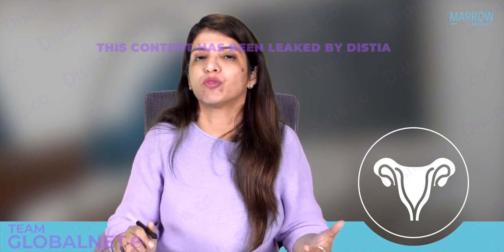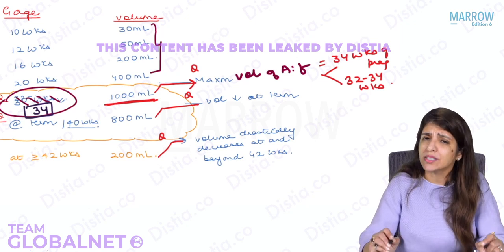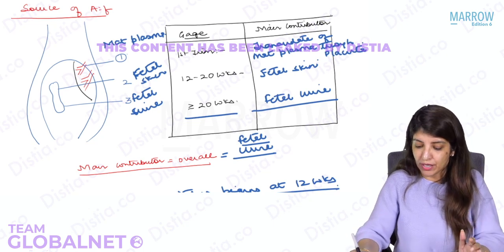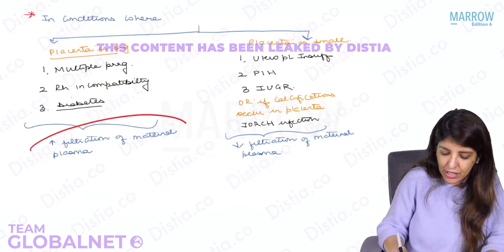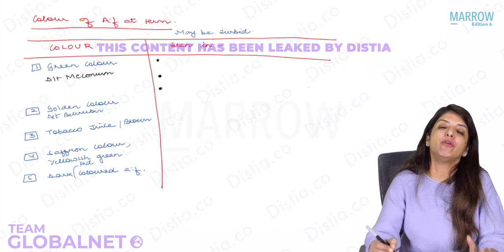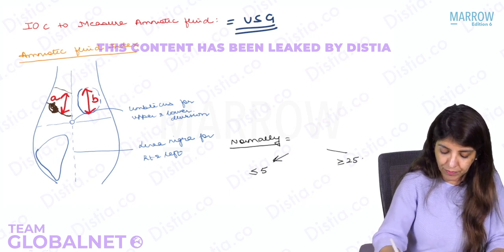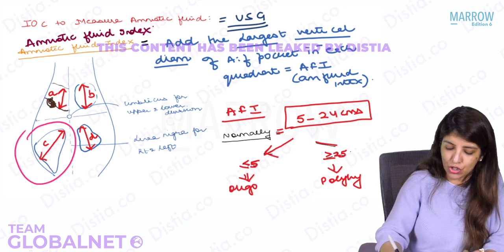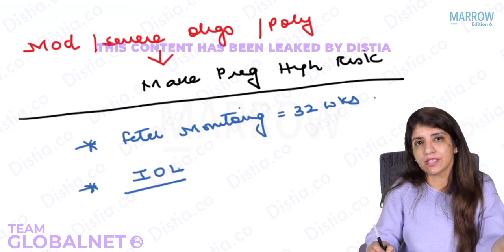10 Amniotic fluid & it's disorder : part 1